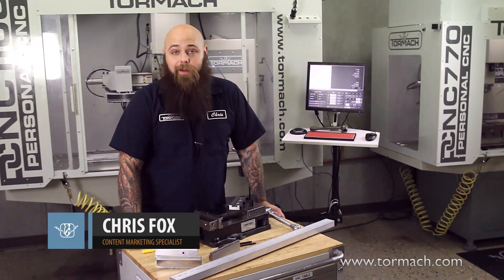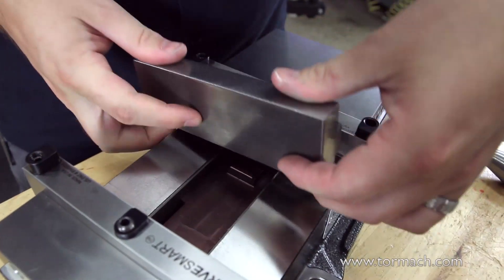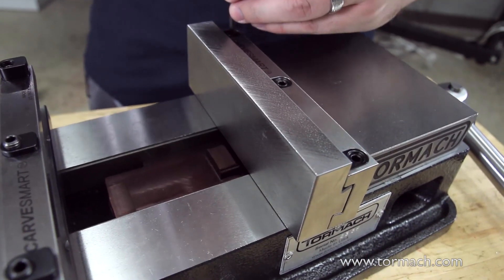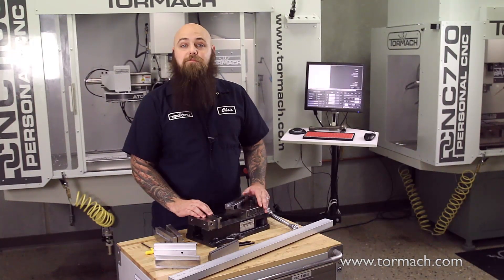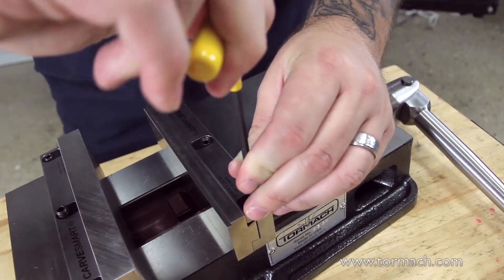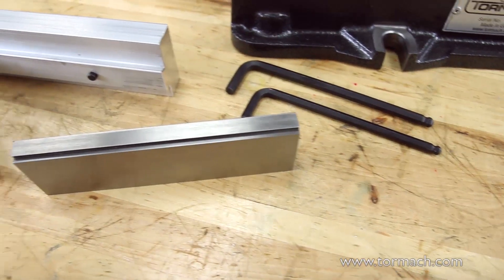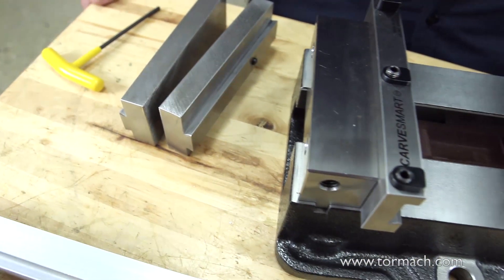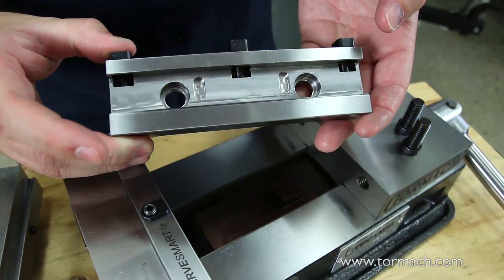Introducing CarveSmart Jaws for Tormach Vises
Tormach has partnered with CarveSmart to make their system available on our five-inch vises via a 5+1” jaw set, which extends just beyond the edges of the vise, as well as adding an array of CarveSmart accessories to our inventory, giving you even more customizing options.